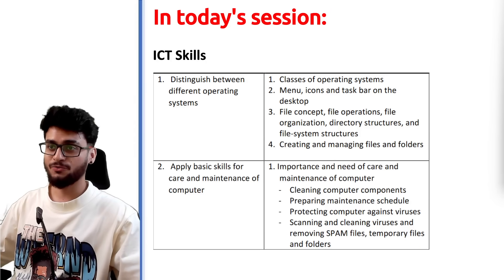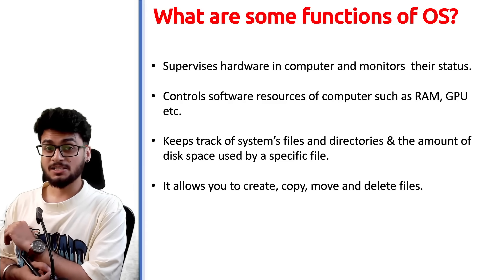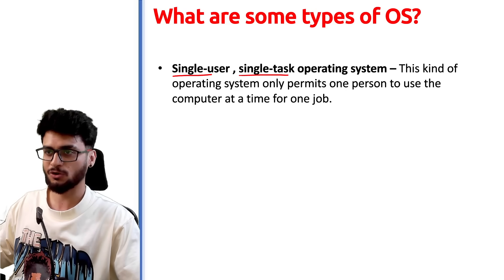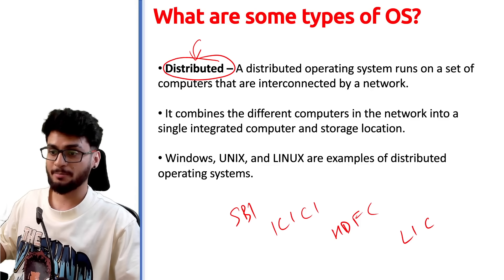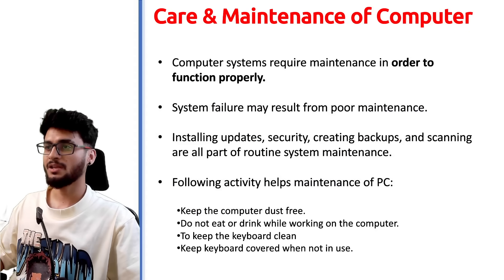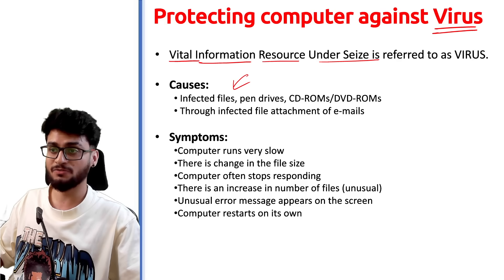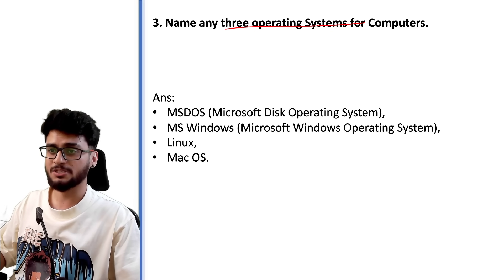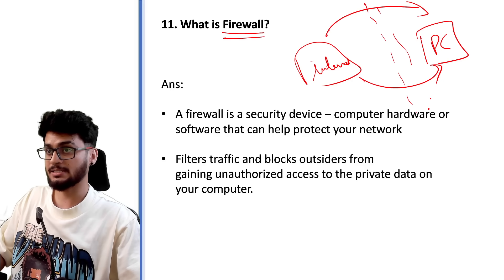Basic ICT Skills ONE SHOT | EXPECTED QUESTIONS 2024 Boards | Class 10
TOPICS COVERED:

INFORMATION AND TECHNOLOGY 402
ARTIFICIAL INTELLIGENCE 402
SKILL BASED SUBJECTS
PART A EMPLOYABILITY SKILLS

 1. Distinguish between
different operating
systems
1. Classes of operating systems
2. Menu, icons and task bar on the
desktop
3. File concept, file operations, file
organization, directory structures, and
file-system structures
4. Creating and managing files and folders

2. Importance and need of care and
maintenance of computer
- Cleaning computer components
- Preparing maintenance schedule
- Protecting computer against viruses
- Scanning and cleaning viruses and
removing SPAM files, temporary files
and folders